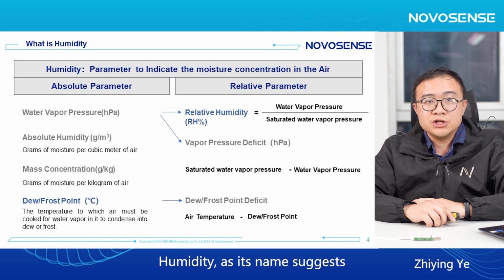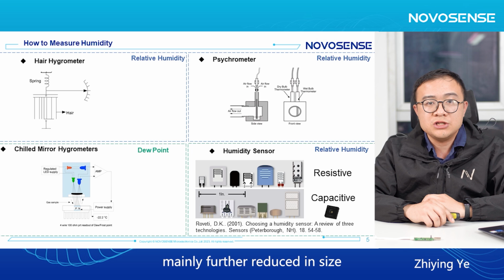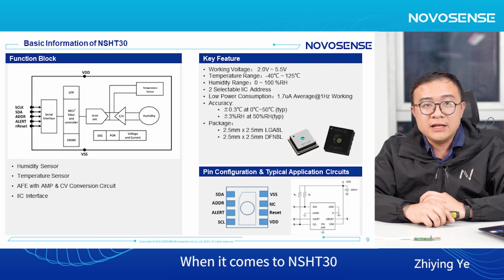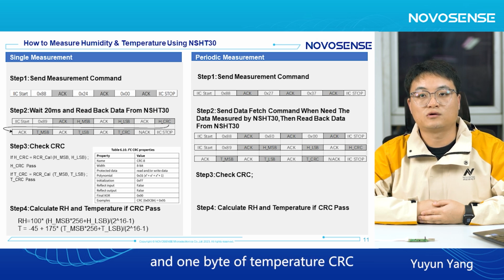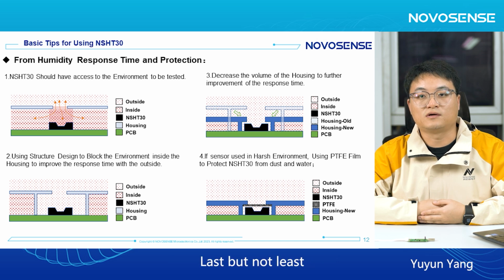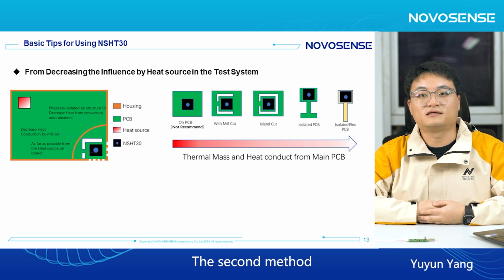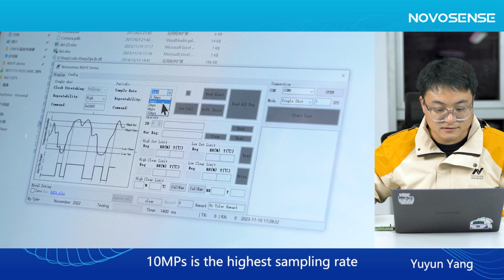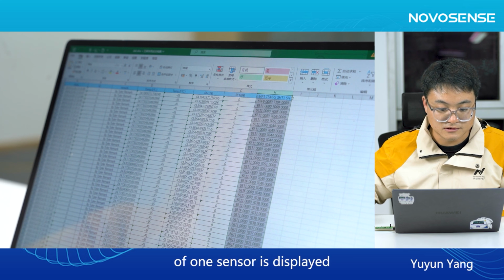Application of NOVOSENSE NSHT30 Temperature and Humidity Sensor